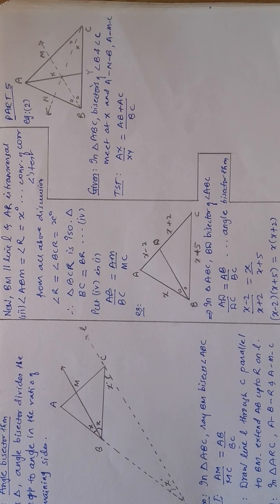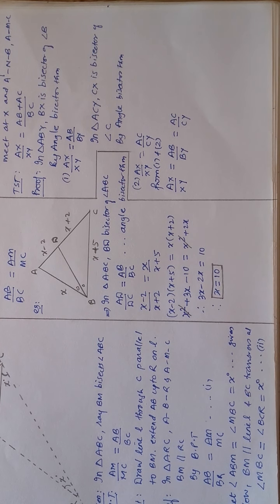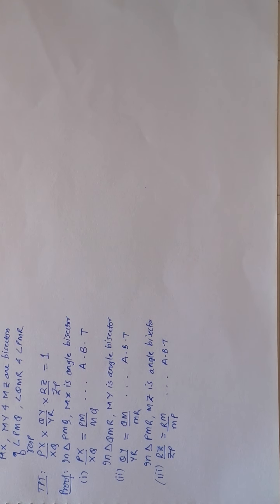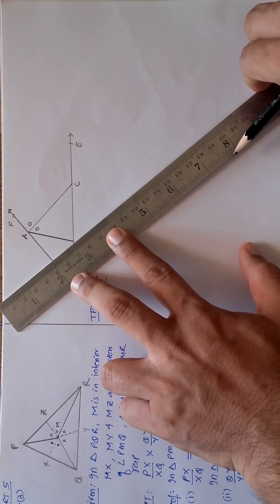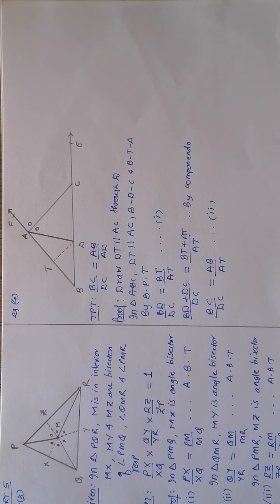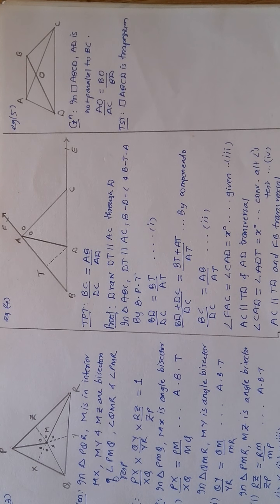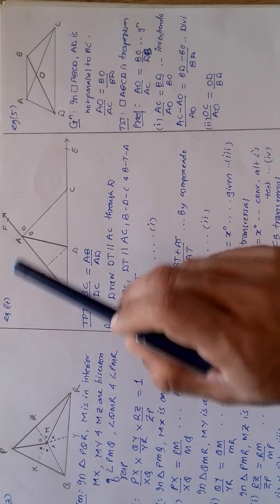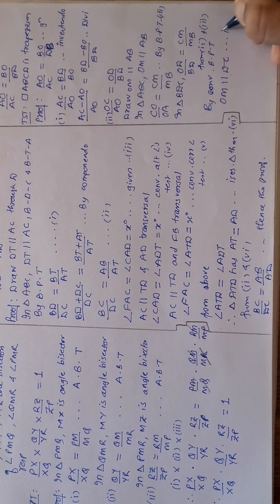Similarity- Angle bisector & B.P.T SSC part 5 - SAMIR SIR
special problems  on angle  bisector theorem -similarity
smg group tuitions online learning